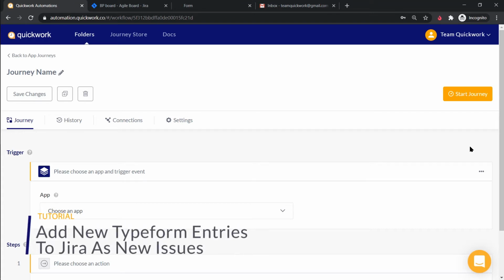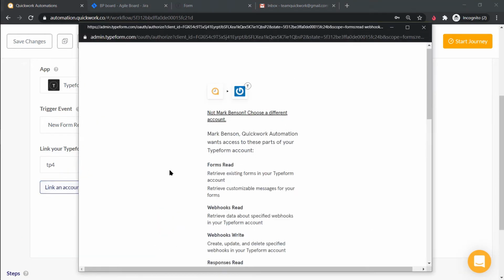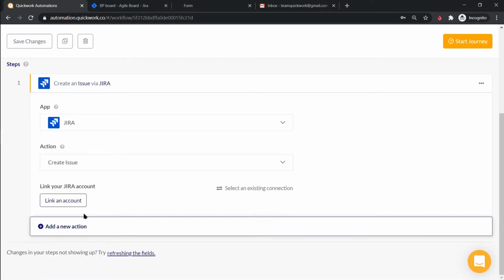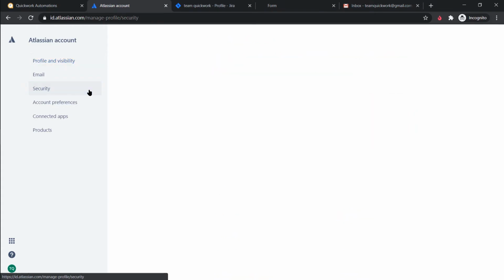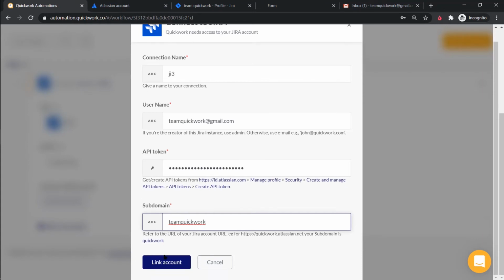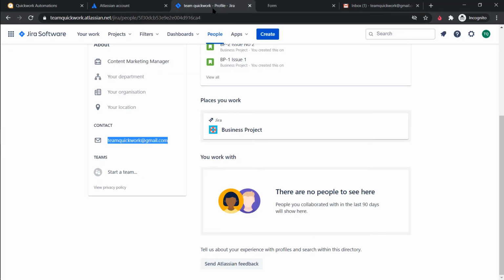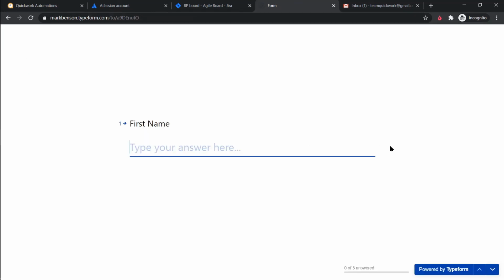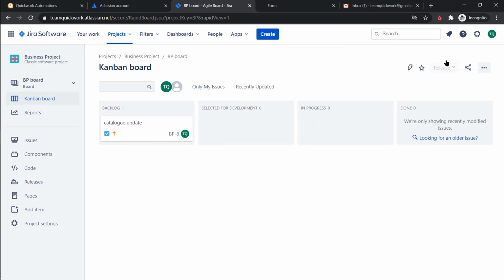Quickwork | Tutorial: Add New Typeform Entries To Jira as new issues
Follow us -